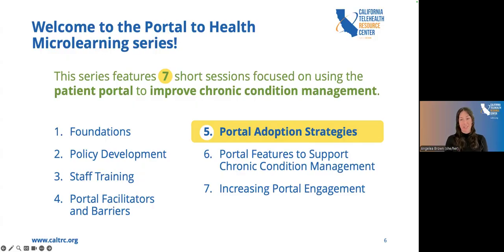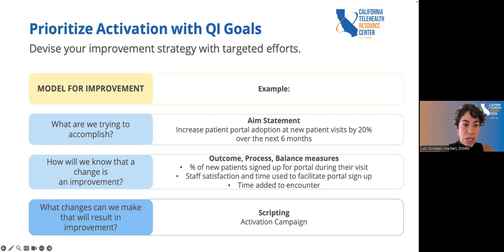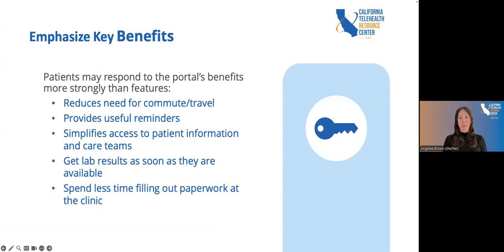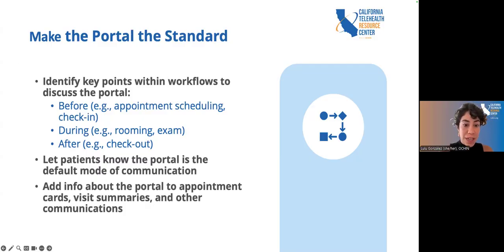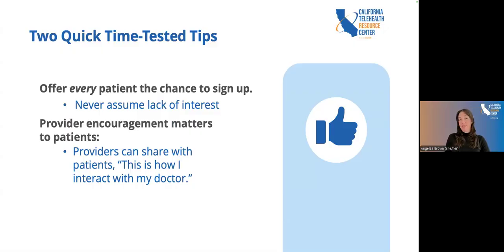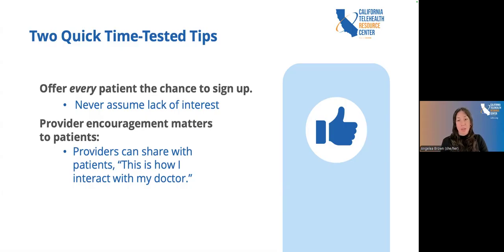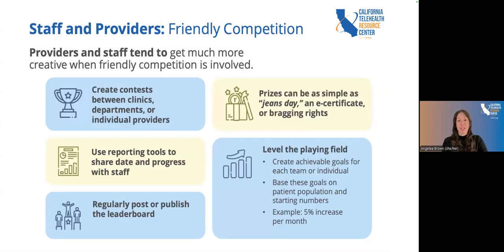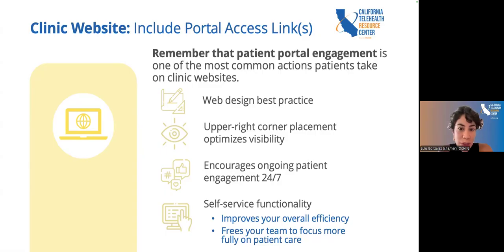CTRC 2025 Portal to Health Microlearning - Part 5: Portal Adoption Strategies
HCCN Webinar